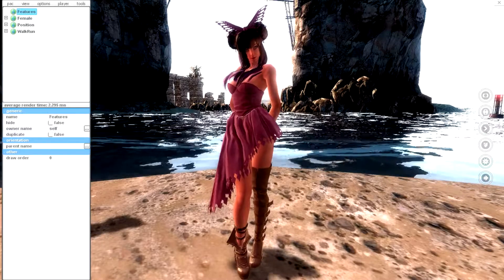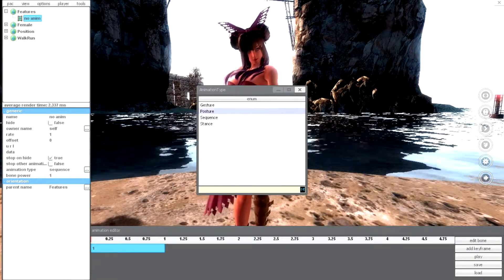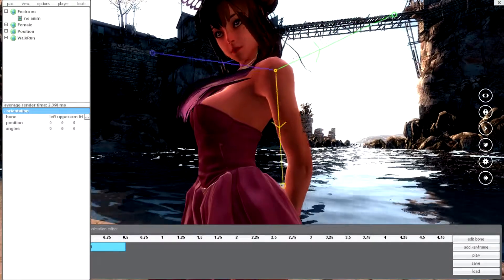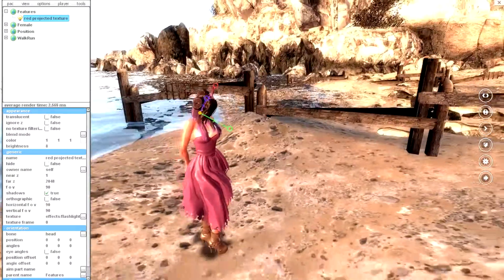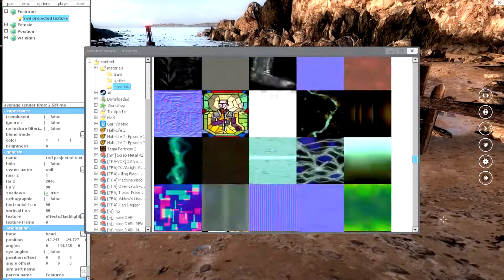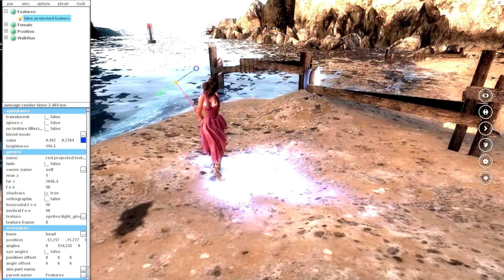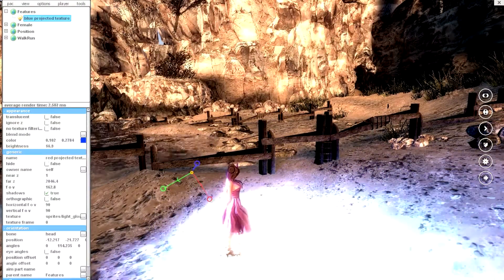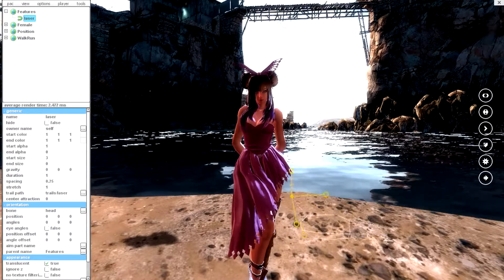Garry's Mod - Pac3 - Where is the animation Editor?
Information▼

FFXV - Main Theme from FINAL FANTASY
FFXV - Melancholia